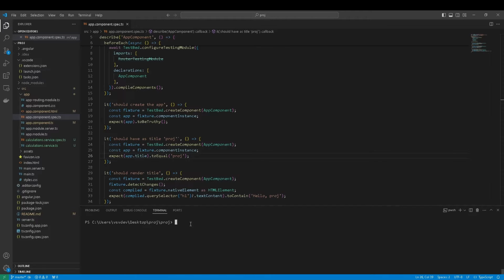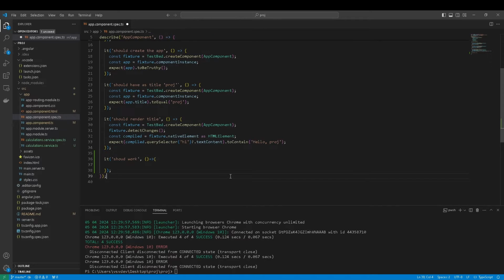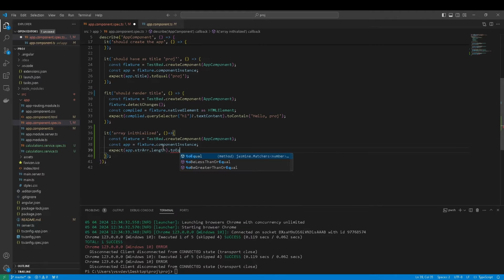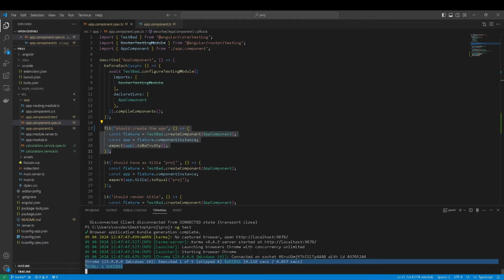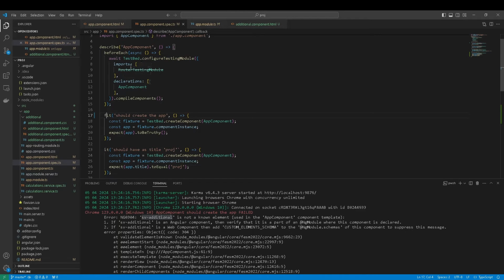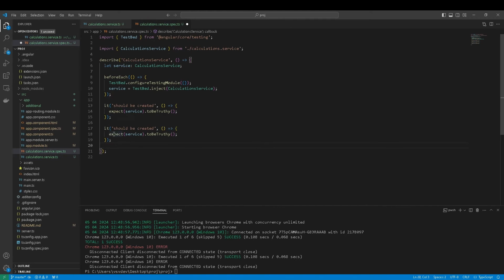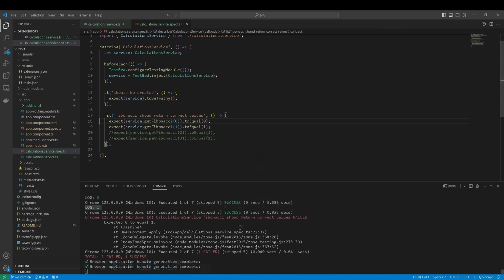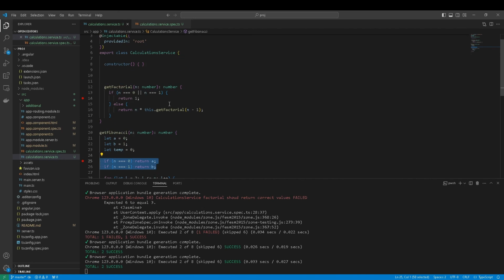Angular 17: testing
00:00 run test, basic syntax, focused run
07:10 test initialization
09:57 refactoring
11:10 adding component
17:24 test service